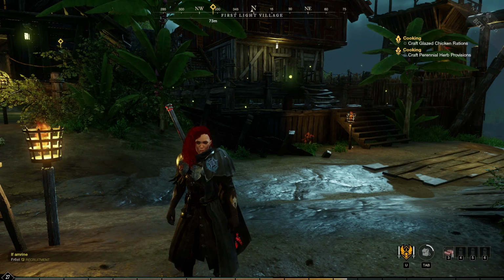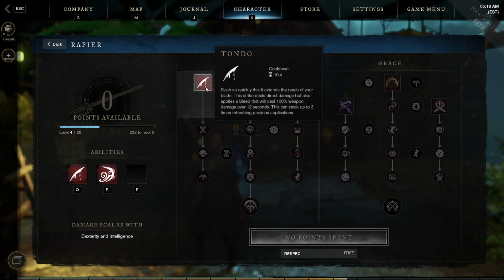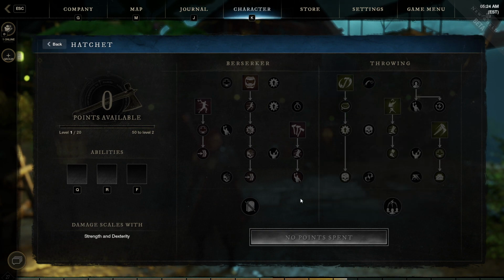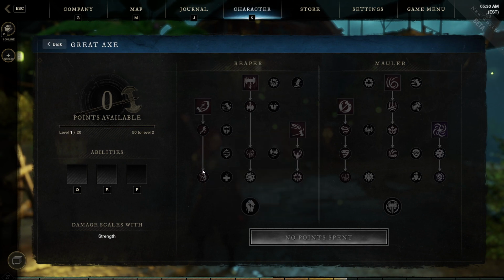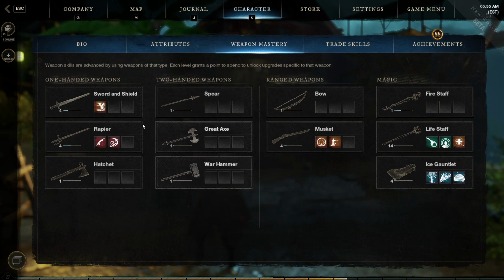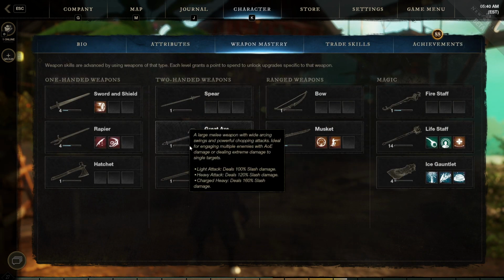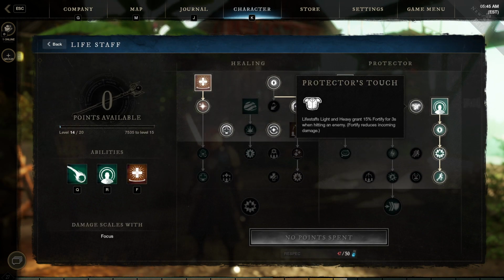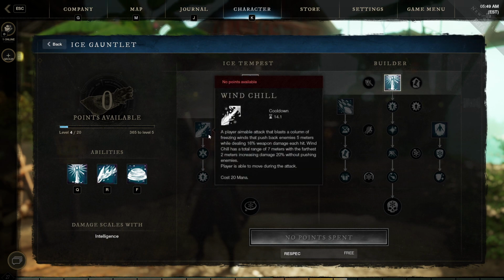BEGINNERS Weapons Guide - The BEST Weapon For You: New World Beta MMORPG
TimeStamps:
0:00 Intro
0:49 Sword & Shield
2:50 Rapier
4:57 Hatchet
6:51 Spear
8:42 Great Axe
10:42 War Hammer
12:23 Bow
13:14 Musket
15:10 Fire Staff
17:01 Life Staff
19:10 Ice Staff
20:52 End